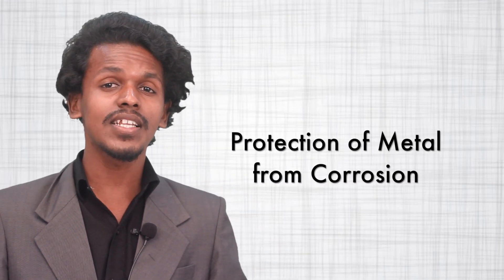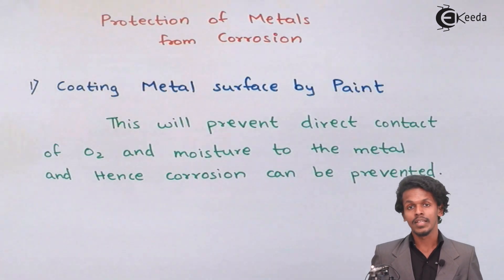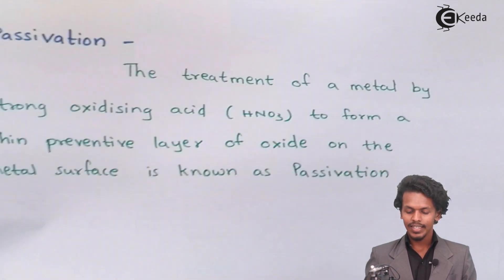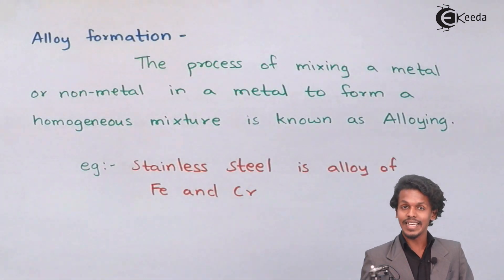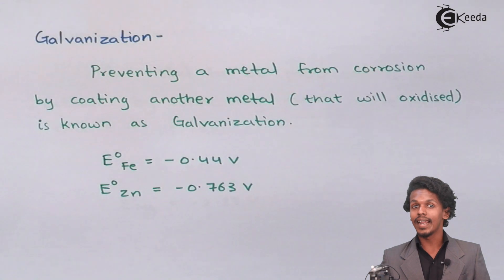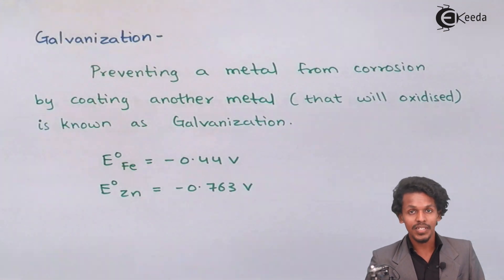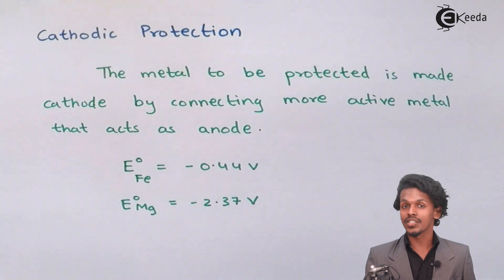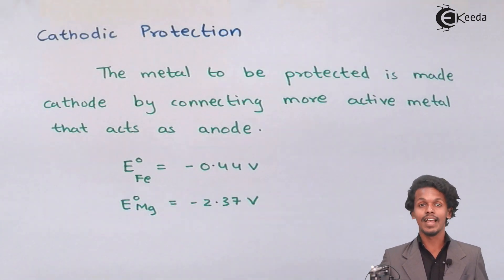Prevention of Corrosion of Metals - Electrochemistry - Chemistry Class 12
Video Lecture on Prevention of Corrosion of Metals from Electrochemistry chapter of Chemistry Class 12 for HSC, IIT JEE, CBSE & NEET.

Happy Learning : )